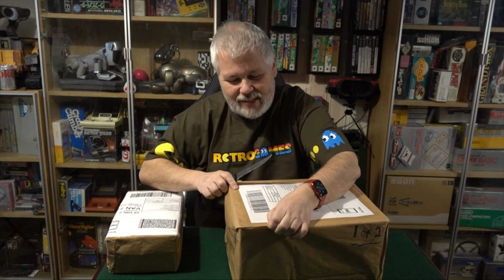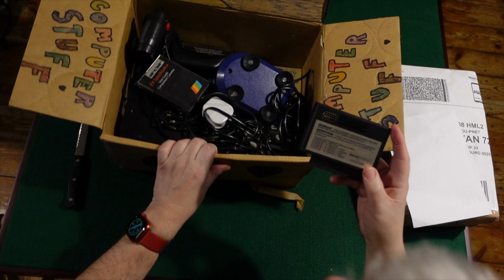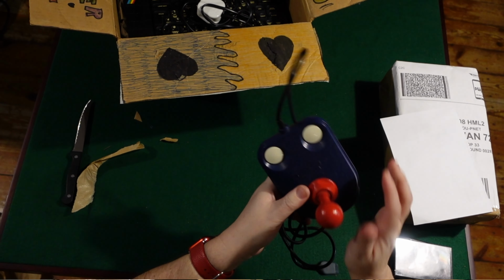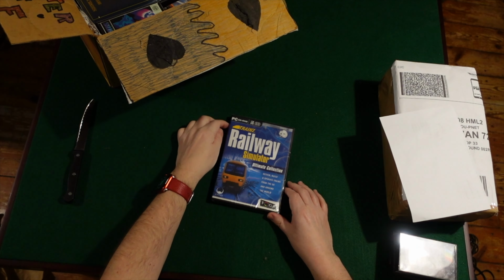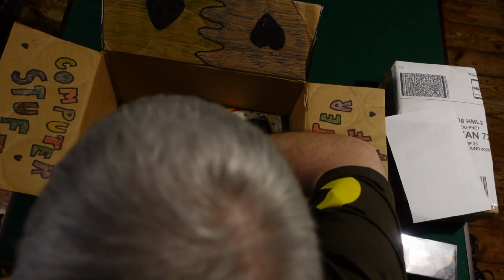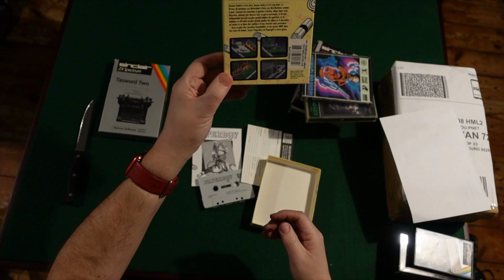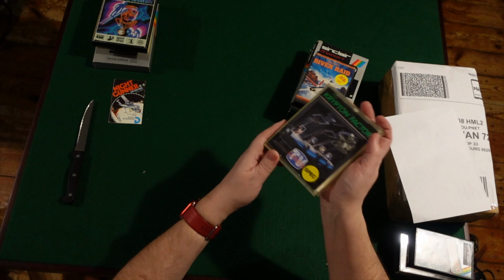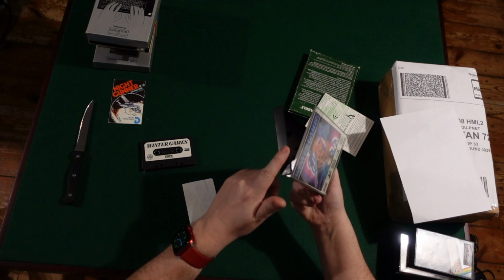Unboxing 2 - Hardware & Software Mystery Box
We are back with another Retrogames unboxing video. Do let us know if you find these videos enjoyable, or slightly aggravating, we'd love to find out.

Some of these items have already been listed onto the site for sale, check out the Latest Arrivals page at Retrogames.co.uk